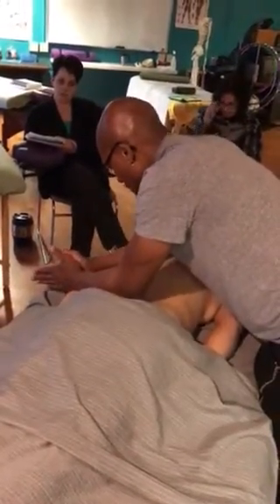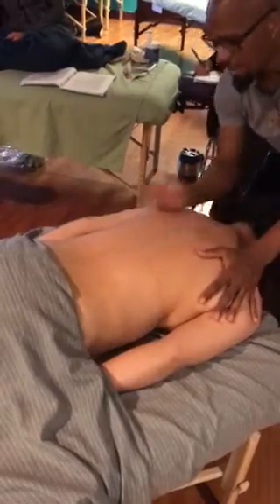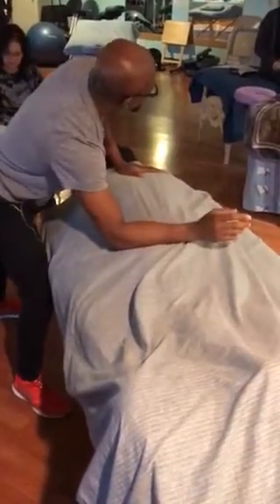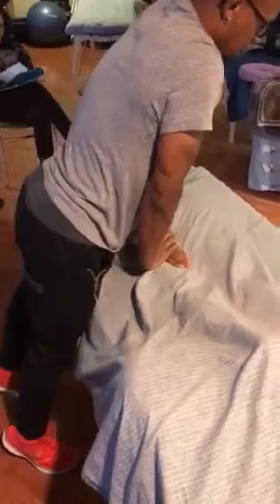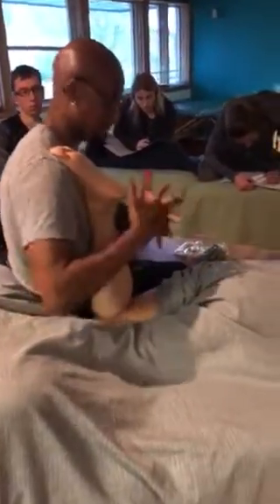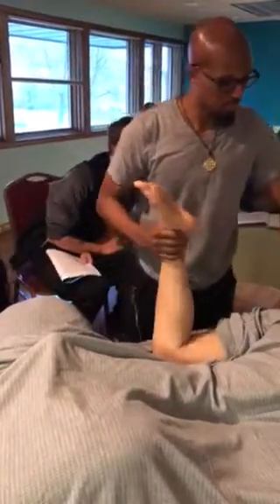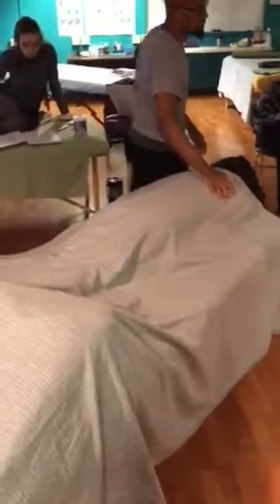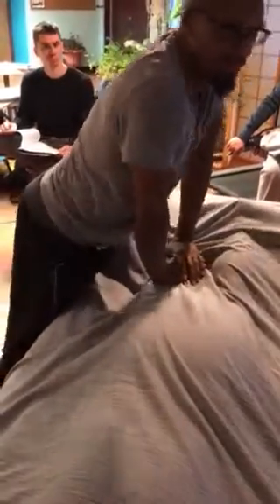Tuina prone routine part 2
Lacouir demo for East west healing art GP-43